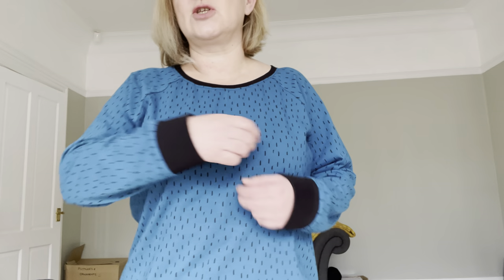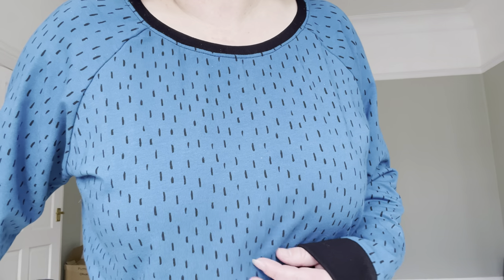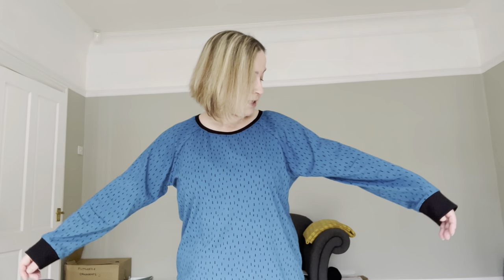Friday Sews - pyjamas using the Linden sweatshirt and Hudson pants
Hi everyone! Today I am sharing my latest make which is a pair of pyjamas using 2 different patterns. I got the idea from my lovely pal Angela @DevonThreadTales  as she did the same combo!
Thank you Angela!

Patterns I used:
Linden sweatshirt by Grainline studio
Hudson pant by True Bias

Fabric (cotton jersey) and ribbing both from 1st for Fabrics

I also mention @northernsewlsisters394 as  I will be joining in with their Jacket making challenge!